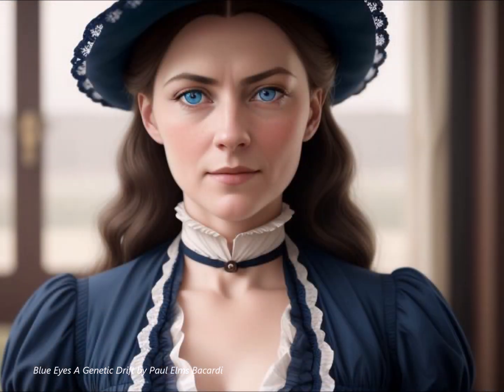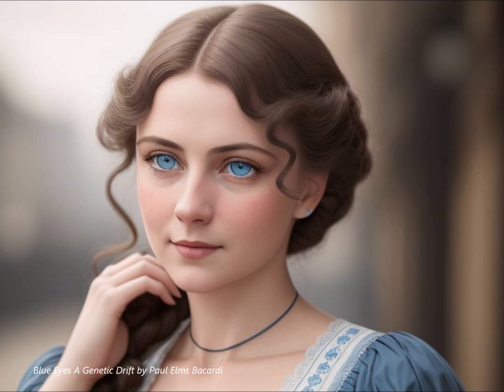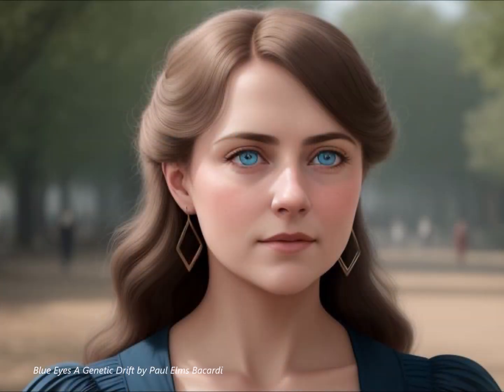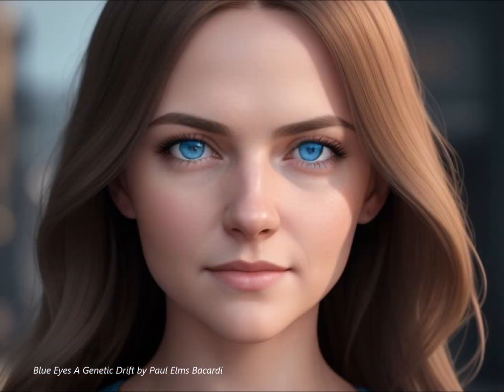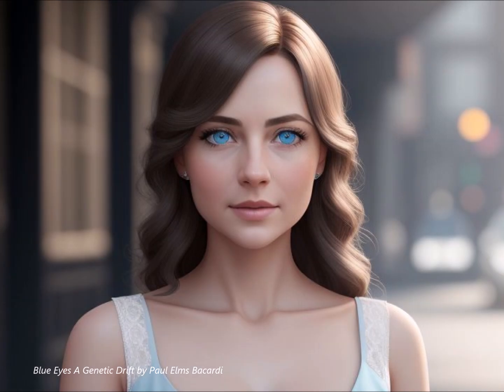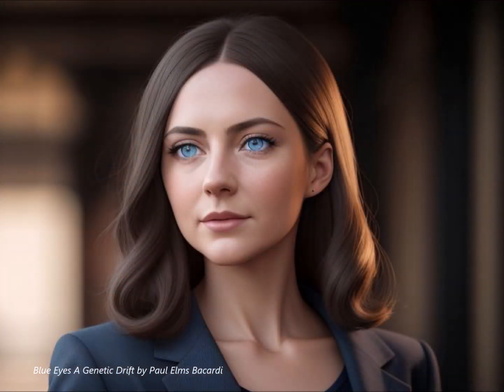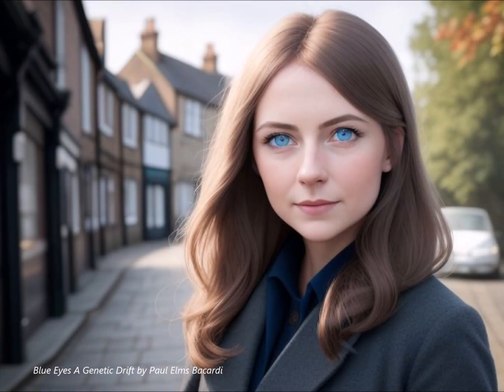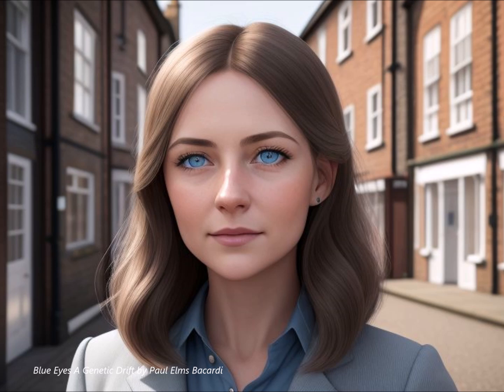Blue Eyes - Detailed Explanation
The History of Blue Eyes by Paul Elms Bacardi explains the origins and spread of blue eyes, a relatively recent genetic mutation that emerged approximately 6,000 to 10,000 years ago. The mutation, which reduces melanin production in the iris, originated in a single individual and spread through Europe, particularly in northern regions, likely through genetic drift rather than natural selection. The text explores the cultural and historical significance of blue eyes, noting their prevalence in some Western cultures and the evolving perception of the trait. The author also discusses the declining prevalence of blue eyes globally due to increasing genetic diversity and intermarriage.